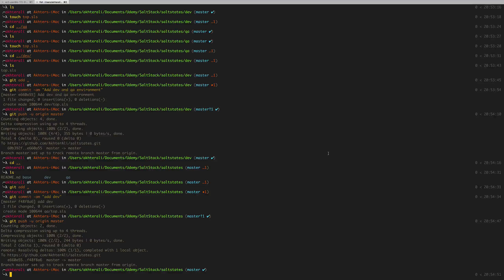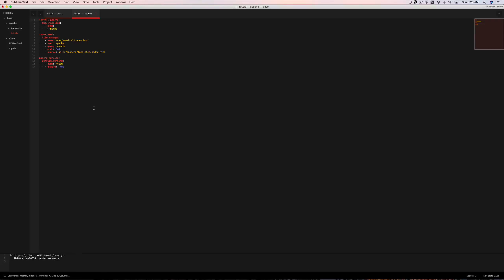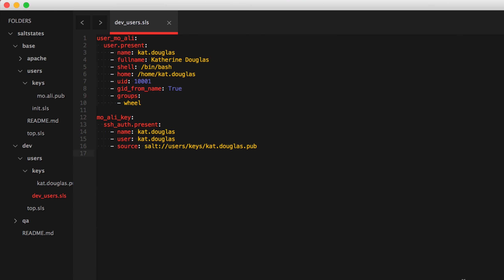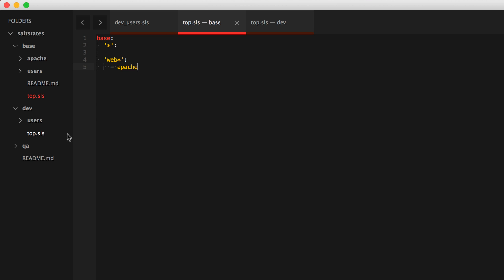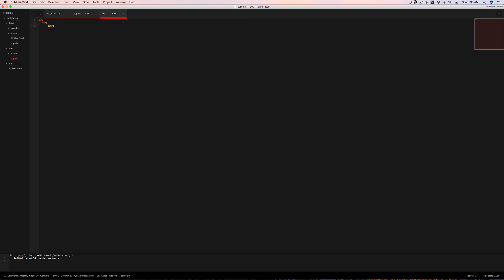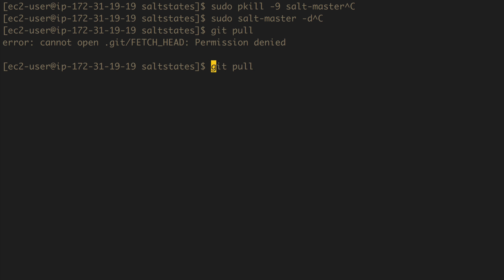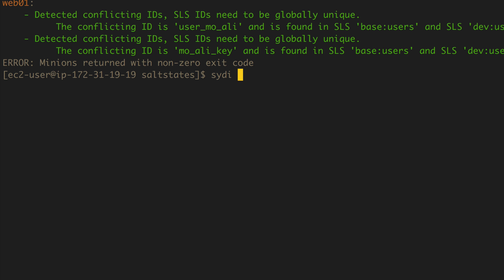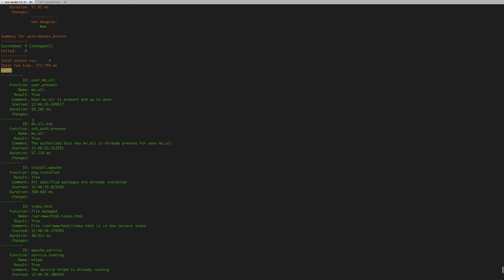Learning SaltStack - top.sls (2 of 2)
Managing states with top.sls and merging multiple top.sls